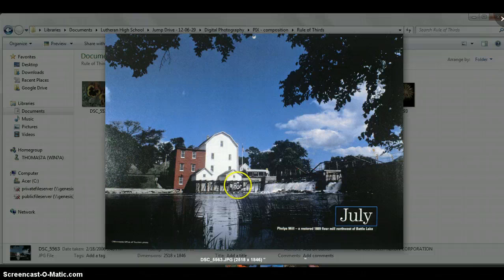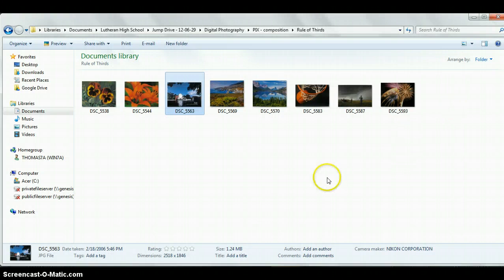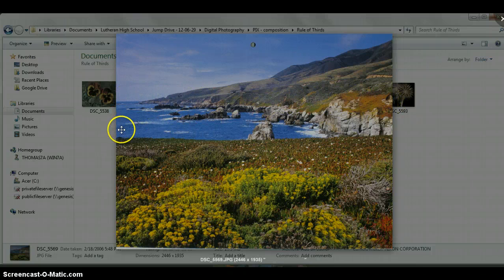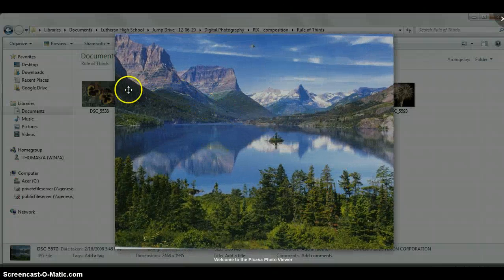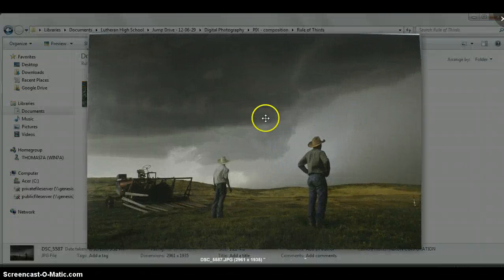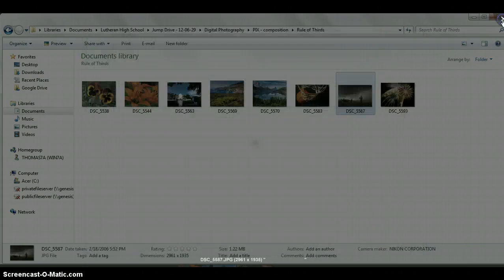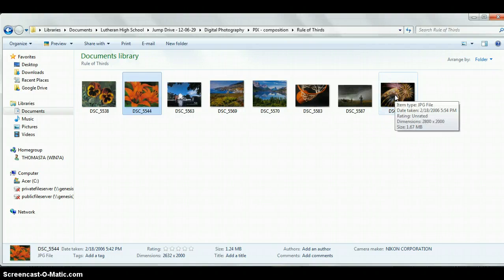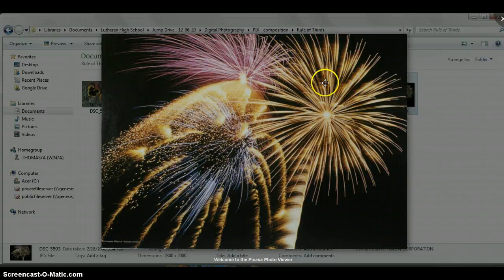Rule of Thirds